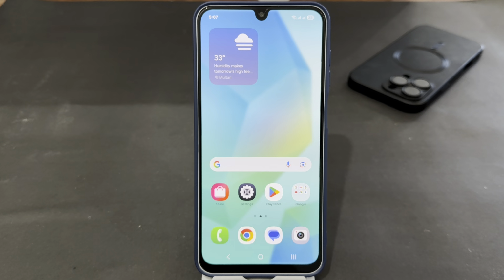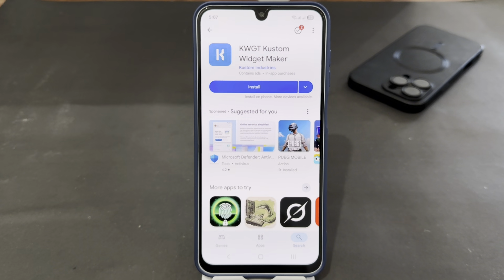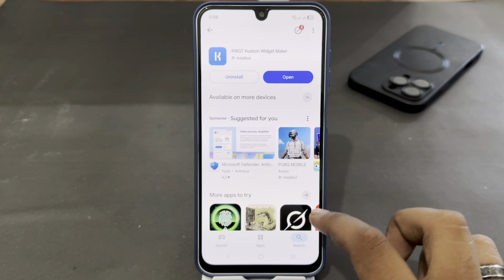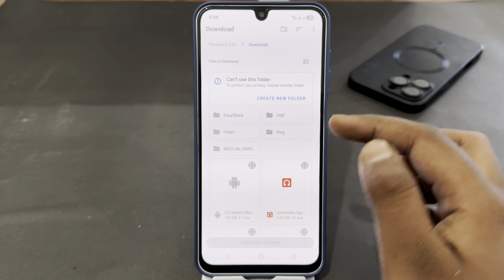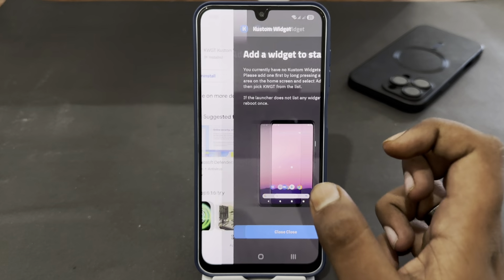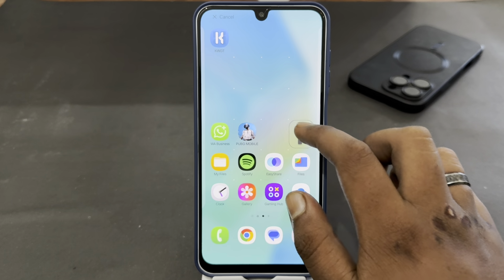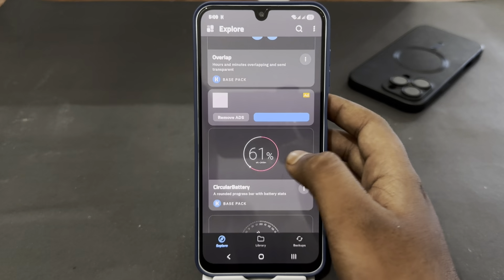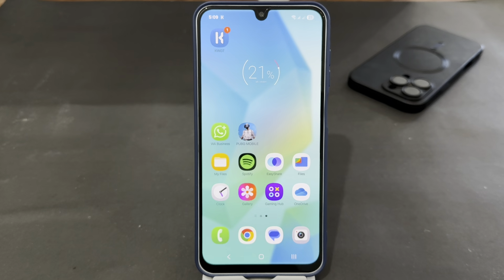How to Add Custom Widgets on Samsung Galaxy A16 (One UI Guide)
Video Description
(Copy and paste the text below, filling in your specific links and social handles.)

Unlock the full potential of your Samsung Galaxy A16! In this tutorial, I show you exactly how to break free from the standard widgets and add fully custom widgets to your home screen. This is the ultimate guide to personalizing your Galaxy A16 to make it truly yours, using powerful (and often free) apps like KWGT.

We'll cover:
✅ The basics of adding any widget on your Galaxy A16.
✅ How to download and use custom widget apps (KWGT, Widgetsmith, etc.).
✅ A step-by-step walkthrough for applying and customizing your first custom widget.
✅ Pro tips to arrange widgets for a clean and functional home screen.
✅ How to troubleshoot common issues on the A16.

⏰ TIMESTAMPS / CHAPTERS:
0:00 - Why Your A16 Home Screen is Boring
0:45 - How to Add Normal Widgets (A Quick Refresher)
1:30 - Must-Have Apps for Custom Widgets (Links Below)
2:15 - Step 1: Downloading & Setting Up KWGT
3:00 - Step 2: Applying Your First KWGT Widget
4:20 - Step 3: Customizing the Widget (Colors, Info, etc.)
5:30 - How to Use Widgetsmith for Simpler Custom Widgets
6:15 - Advanced Tip: Combining Widgets and Icon Packs
7:00 - Troubleshooting: Widgets Not Working? Fix This Setting!

🔗 IMPORTANT LINKS & APPS:
KWGT Kustom Widget Maker (FREE): [Play Store Link]
KWGT Pro Key (REQUIRED for full custom packs): [Play Store Link]
Widgetsmith: [Play Store Link]
My Favorite Icon Packs: [Link to your video or blog post]

💬 Let me see your setup!
After you customize your home screen, take a screenshot and share it in the comments! I'd love to see what you create.

Copy and paste this block into your video's hashtag field.